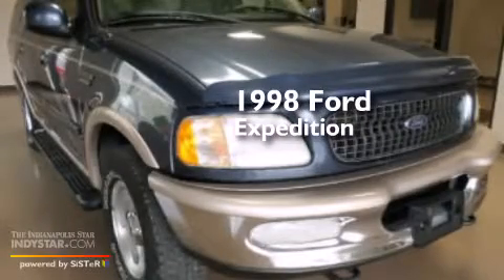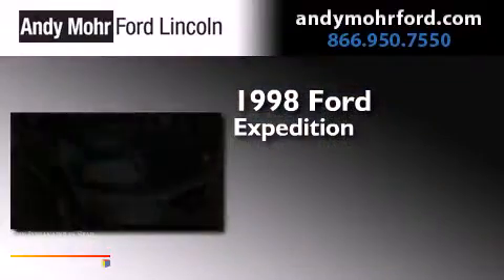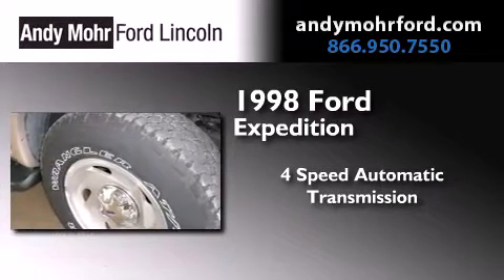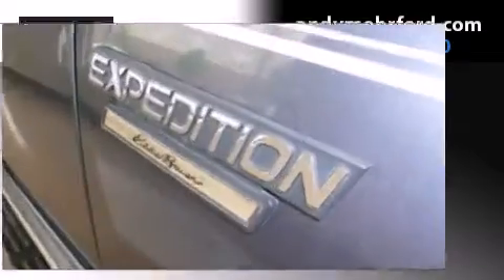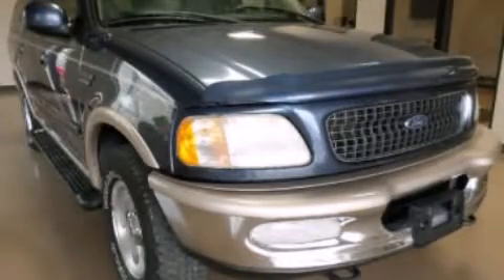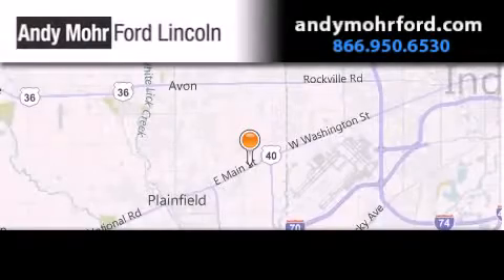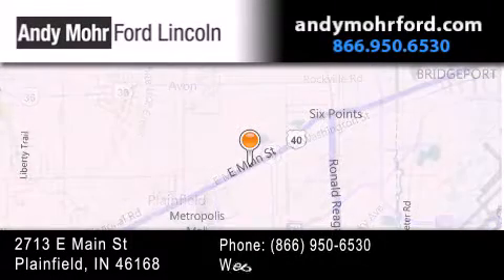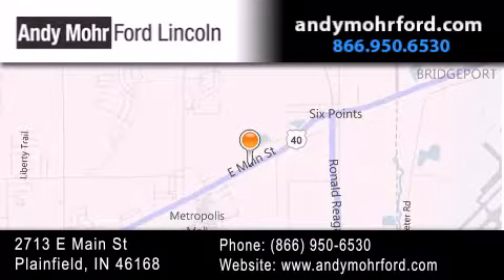1998 Ford Expedition Plainfield IN 46168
We've been honored to serve the Plainfield IN area , we promise that your experience at our dealership will exceed your expectations ! Year : 1998 Make : Ford Model : Expedition Engine : 5.4L V8 16V MPFI SOHC Trans . : 4-Speed Automatic Exterior : Medium Wedgewood Blue Clearcoat Metallic Miles : 223,576 Interior : Medium Prairie Tan Stock : T17804A Andy Mohr Ford Lincoln 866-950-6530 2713 E. Main Street Plainfield , IN 46168